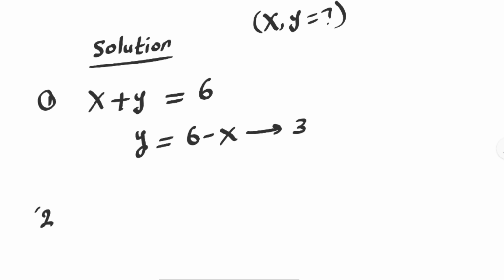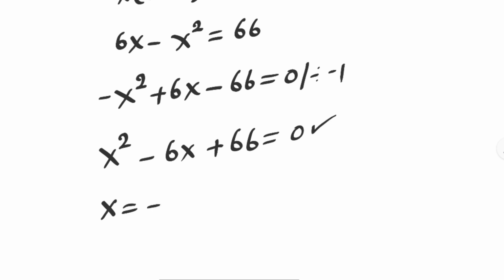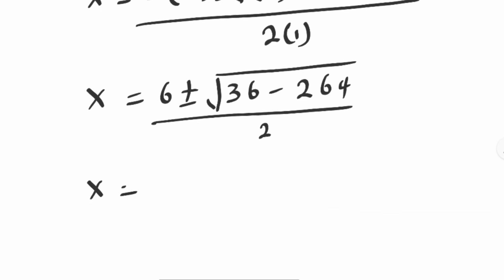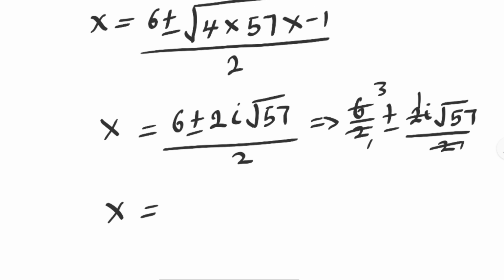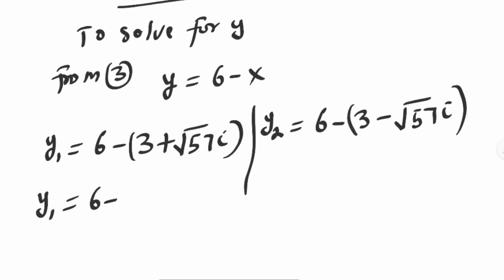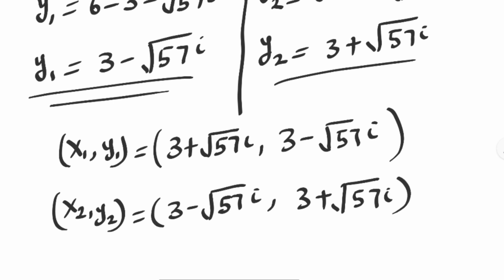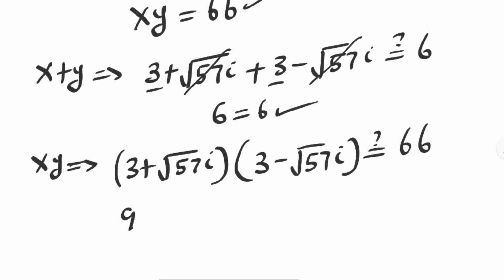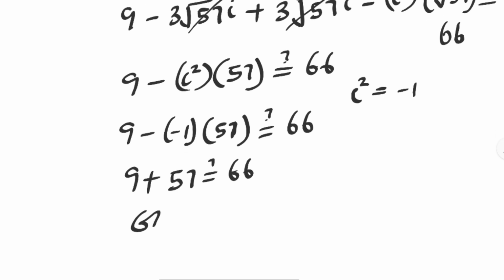Can You Solve This In 30 Seconds ? | 🏆 A Nice Math Olympiad Algebra